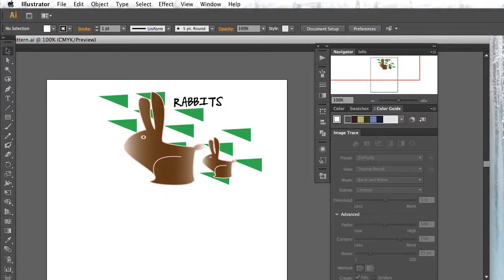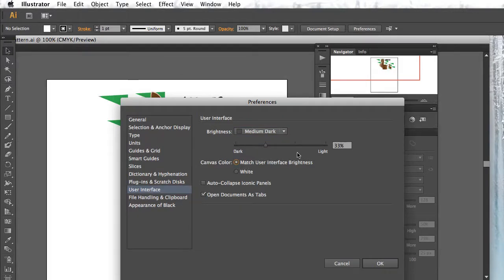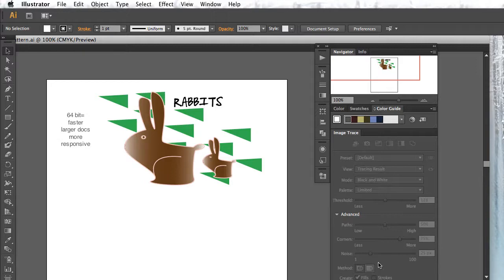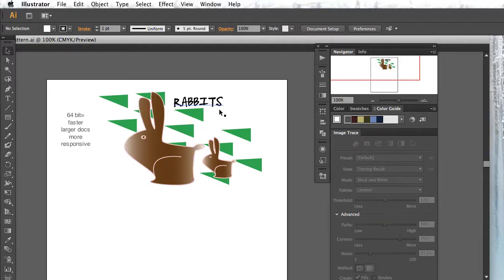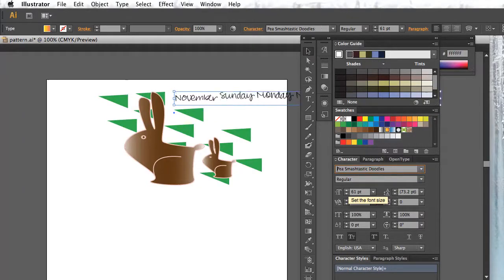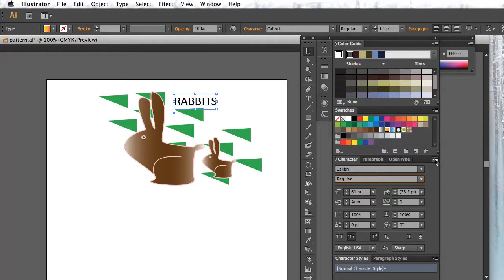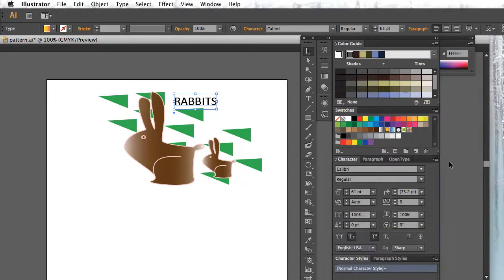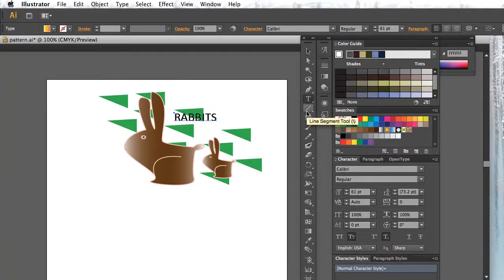illustratorCS61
Illustrator CS6 what is new- just a brief overview!